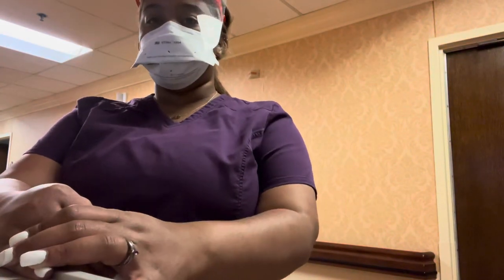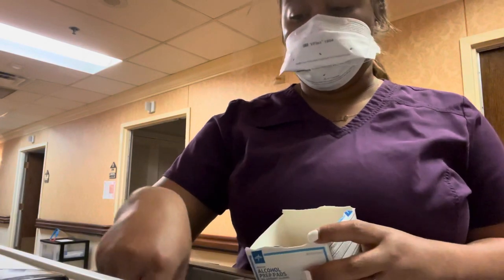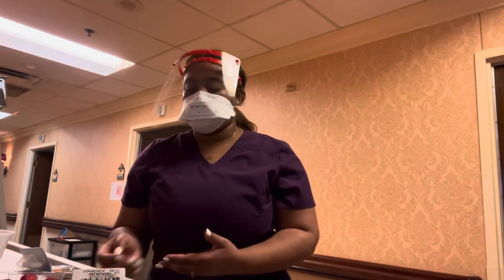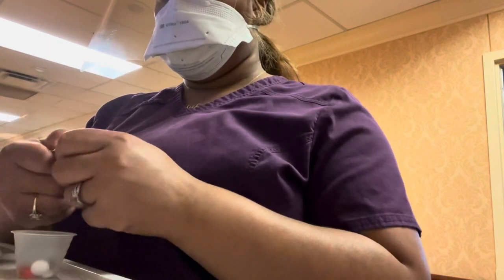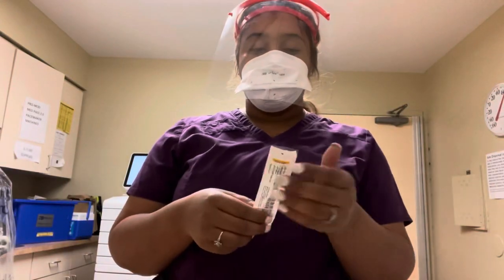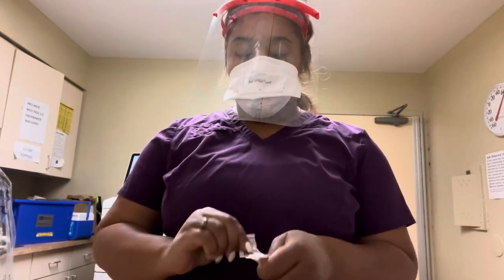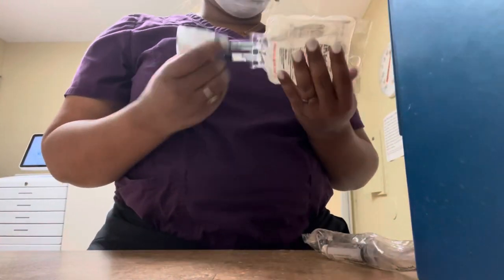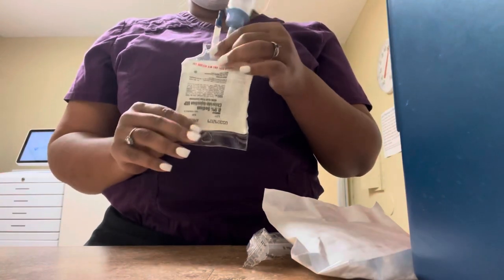TRAVEL LPN WORK VLOG: IVs + TB SKIN TEST + MORE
Hi lovies!

I promise to upload more than once a month starting now, lmao. In this vlog, you guys will be coming to work with me at a skilled nursing facility. If you would like to see more, keep on watching!